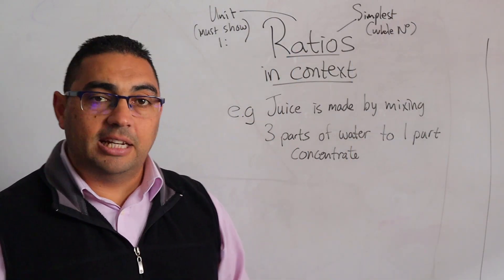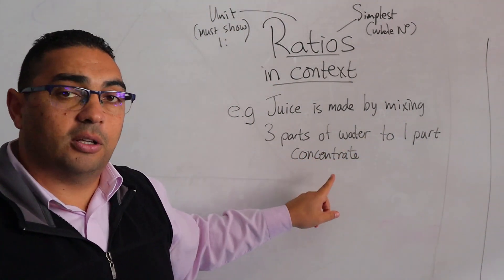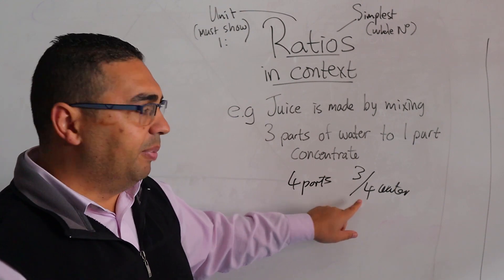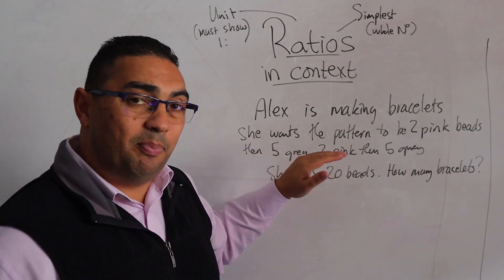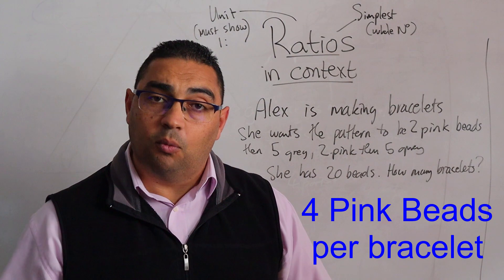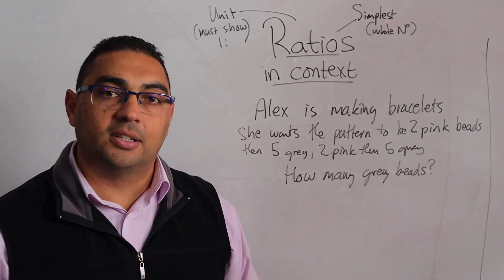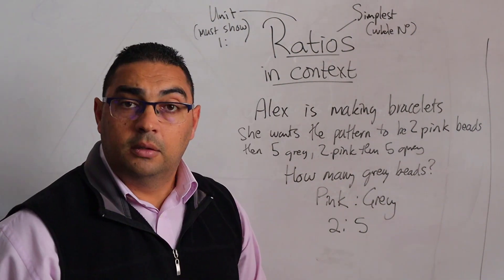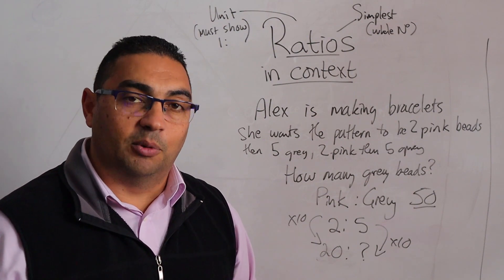How to Calculate Ratio in Context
In this video, we'll teach you how to calculate a ratio in context. This is an essential skill in high school math literacy, and it's something you'll need to know.

With this video, you'll be able to calculate ratios quickly and easily in any context. We'll also provide a few examples to help you understand how to use this skill. So watch this video, and learn how to calculate ratios in context!